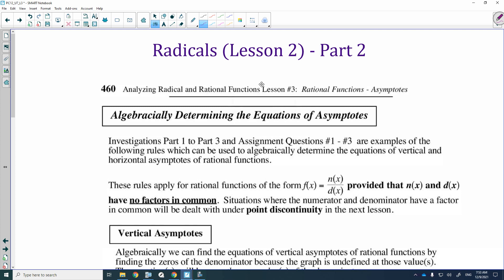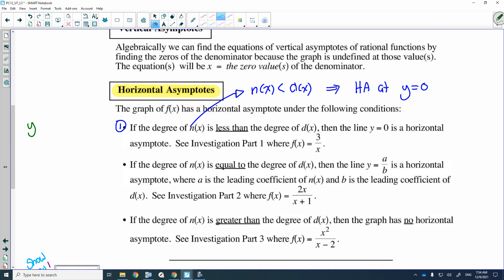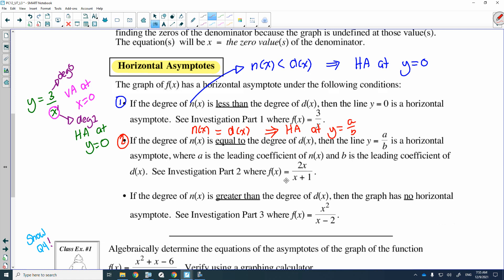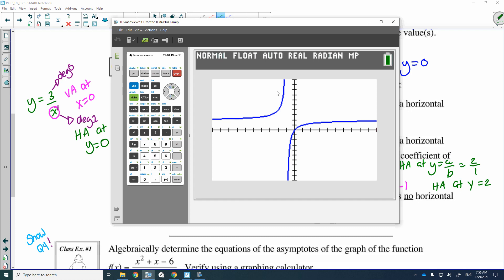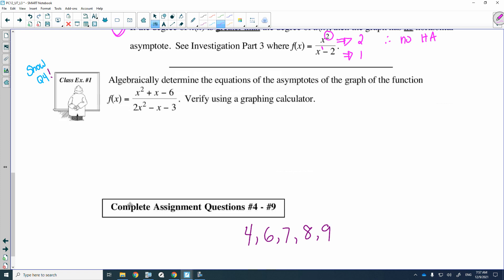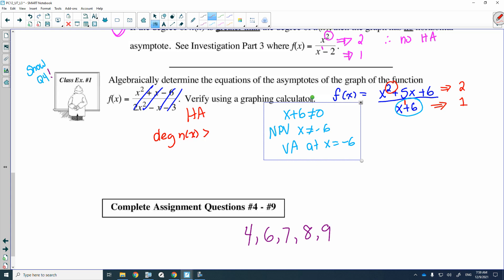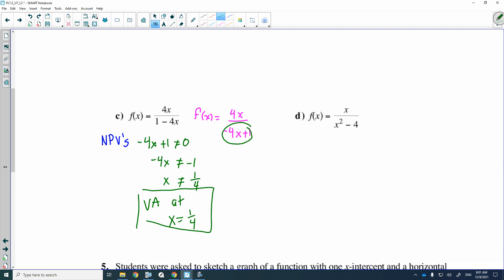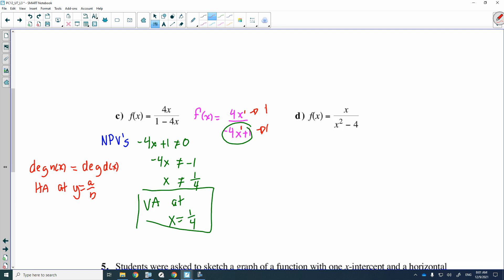Lesson 3 (Workbook - Part 2)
Error at beginning of video - this is Lesson 3, not Lesson 2 as stated in the video.